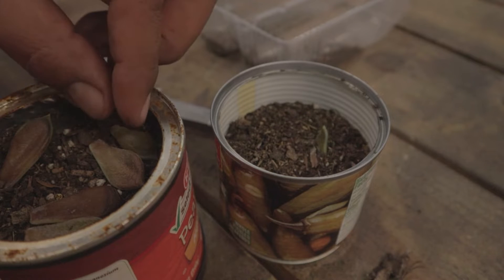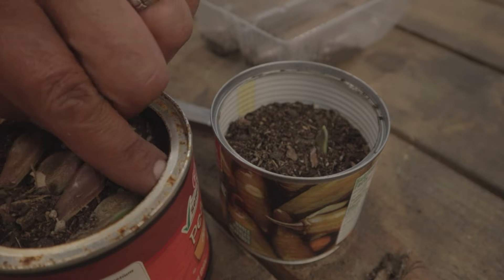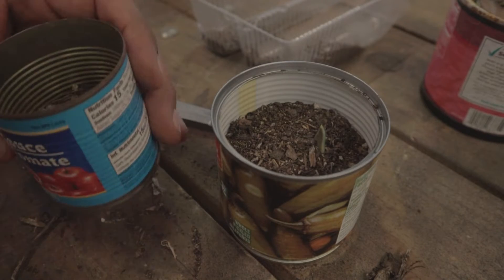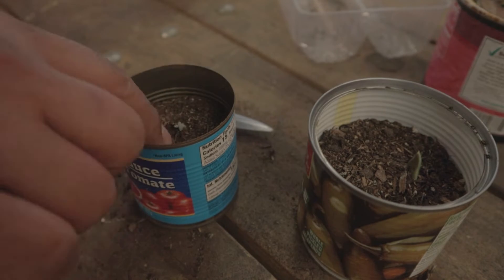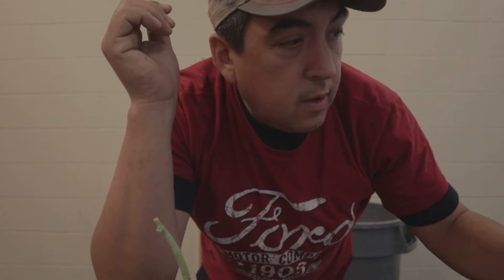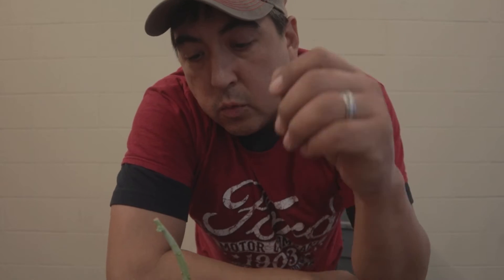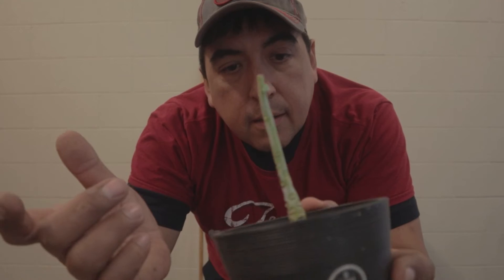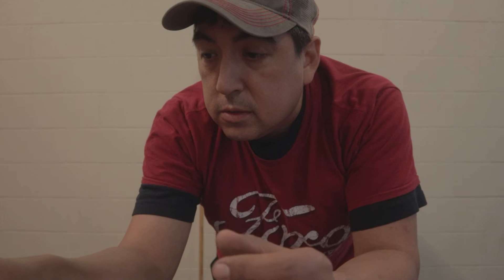XV TV | Missing part of last Succuent Video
Why didn't anybody say anything about the last Succulent video?!?!?! LoL Here i go talking to myself, again. So apparently it didn't upload correctly or completely. Here's the ending